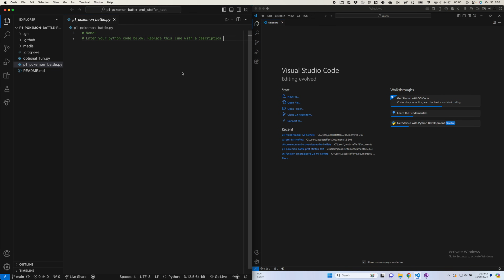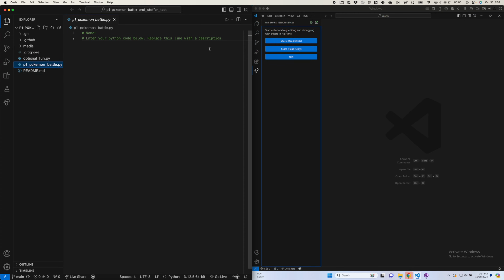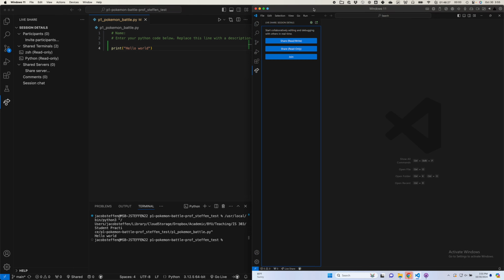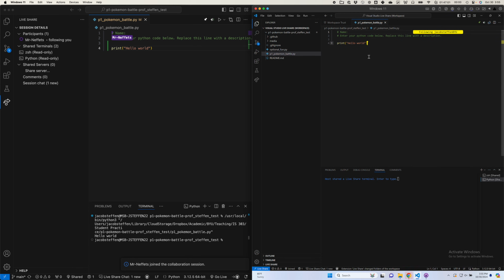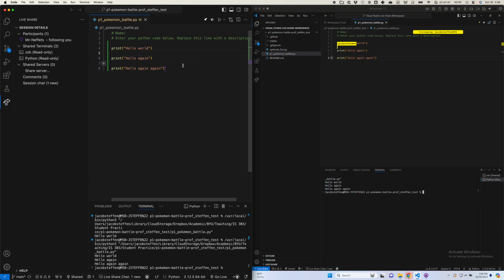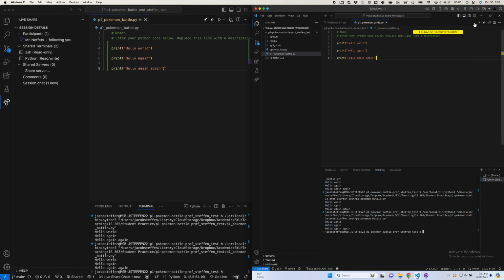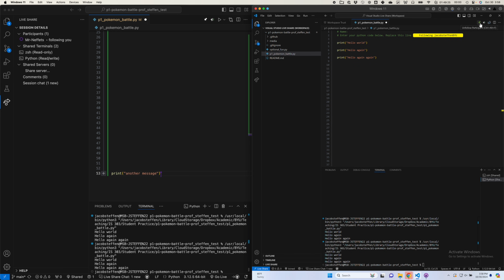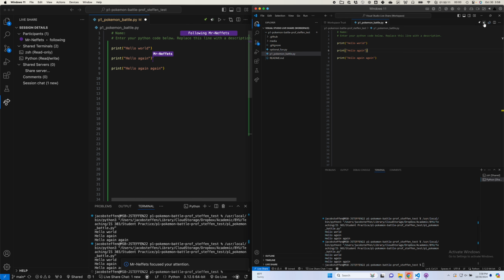Using Live Share in VS Code to do group work